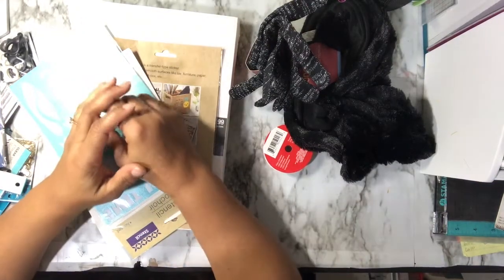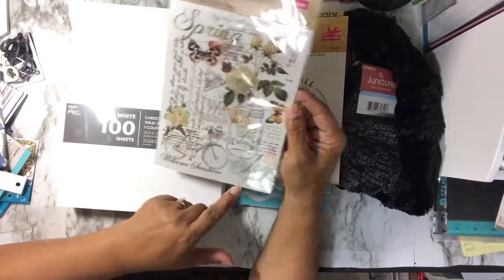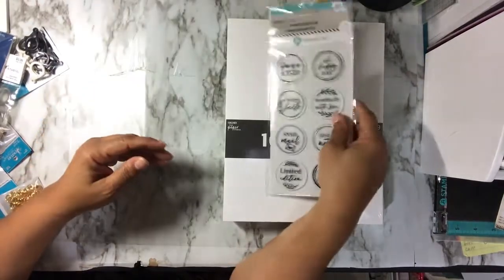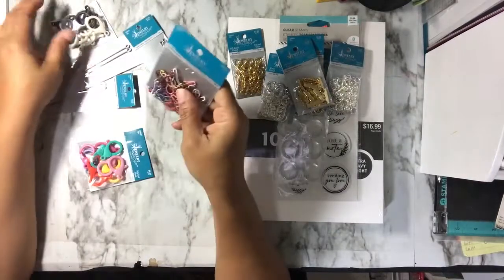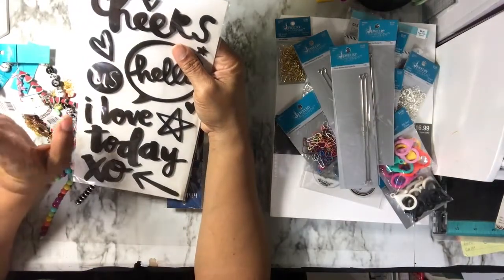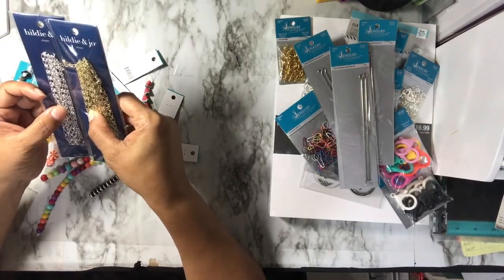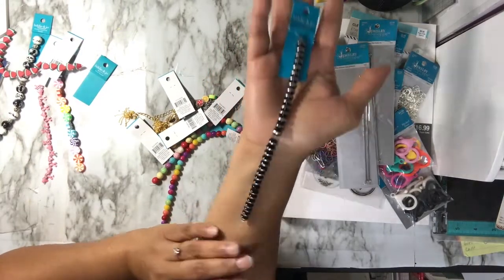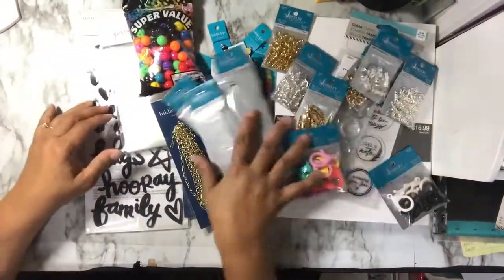Haul from Hobby Lobby, Joanns and Dollar Tree haul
Today I share a Hobby Lobby, Joanns, and Dollar Tree haul from out of town.